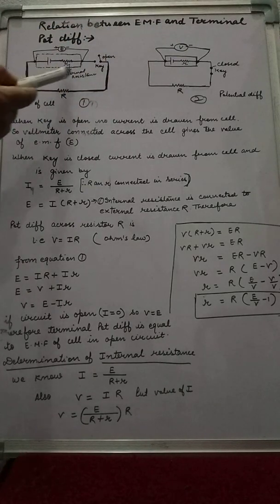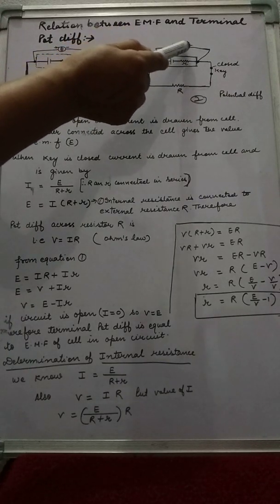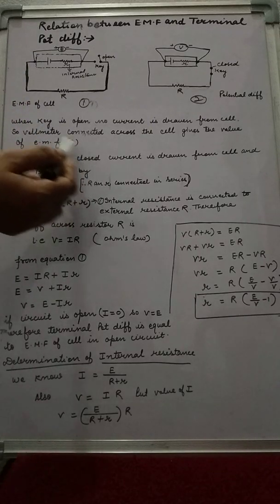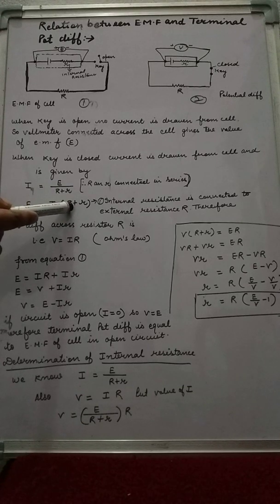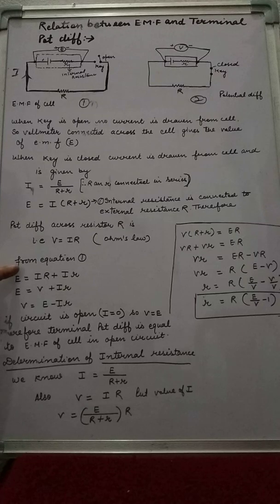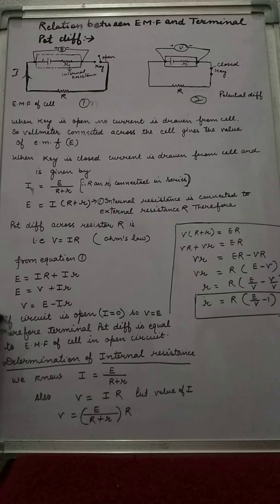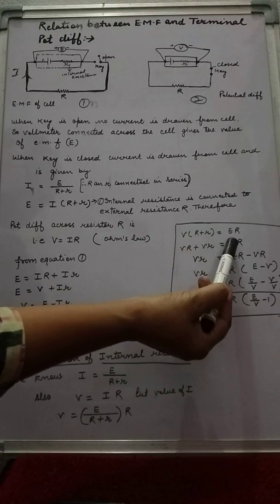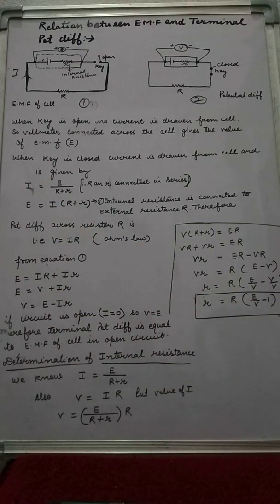Relation between E.M.F. and terminal potential difference(+2 class)